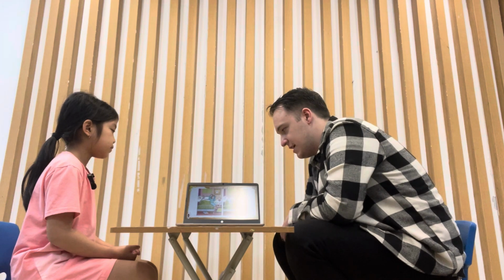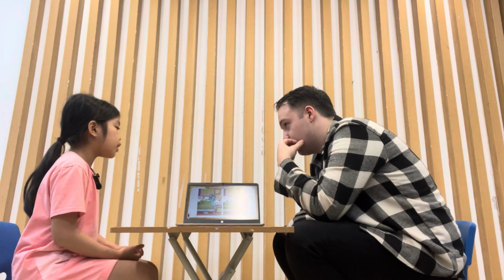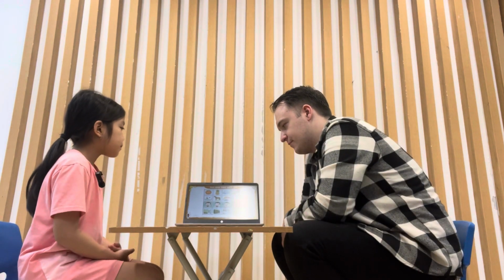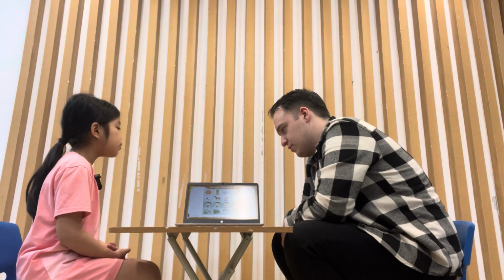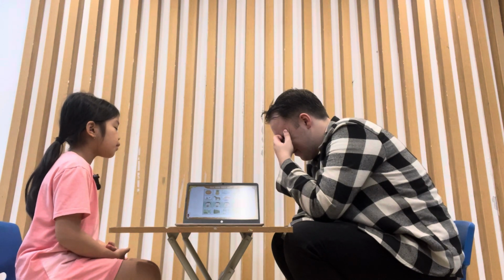Nancy- Movers 10